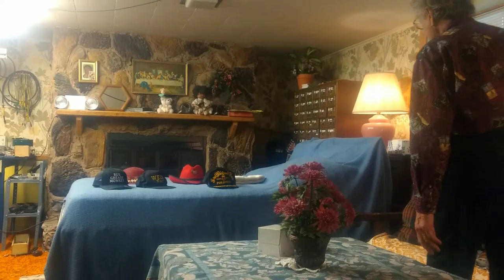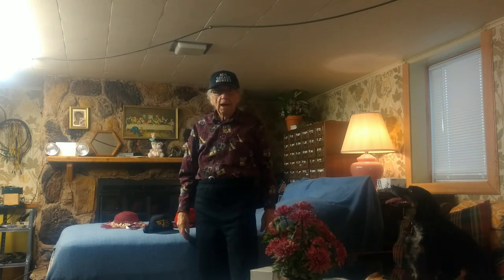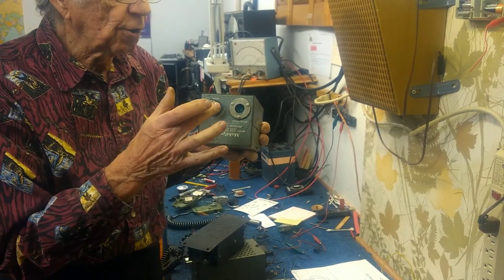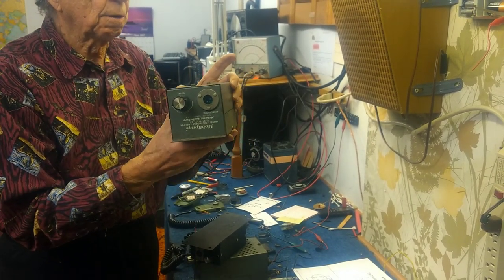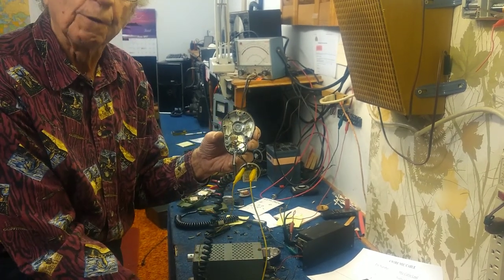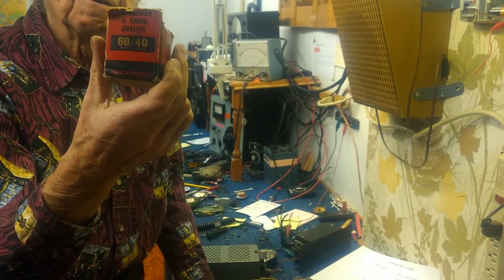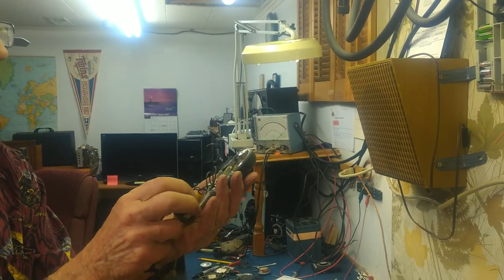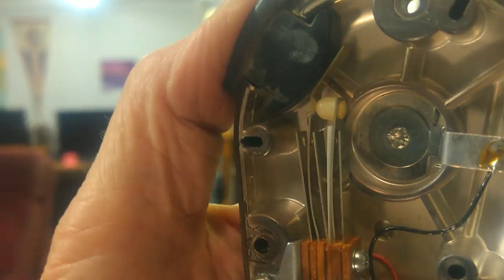Bus PA Amplifiers and Microphones Part 1 of 2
Starting with an out take of me making a fool of myself, then introducing my many hats, then on to the shop for some serious business.